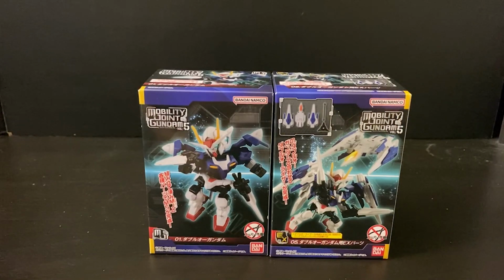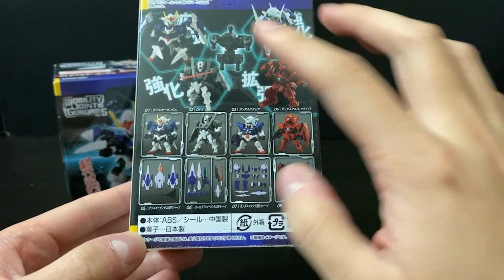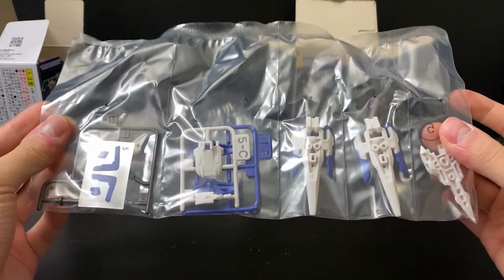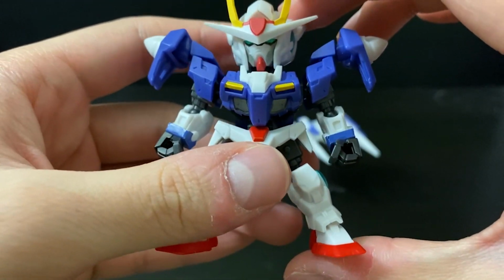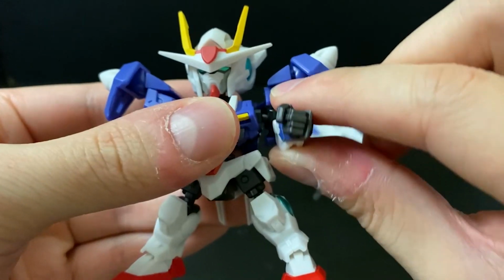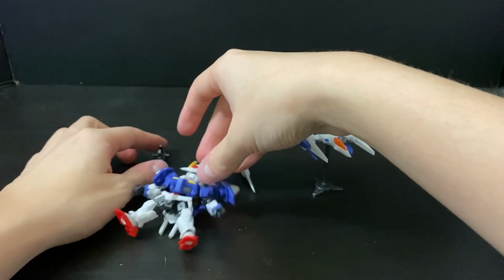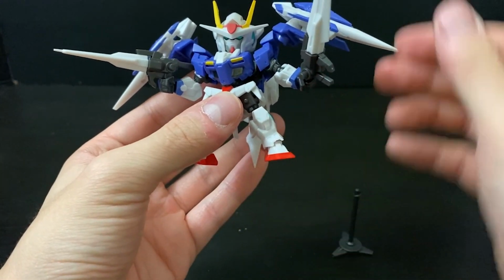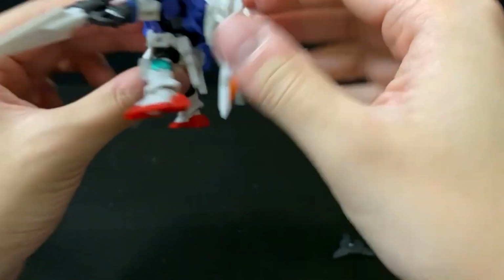Mobility Joint Gundam Vol.5 00 Gundam & 0 Raiser Set Review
The Mobility Joint Gundam Vol.5 featured a host of units from Gundam 00 series.